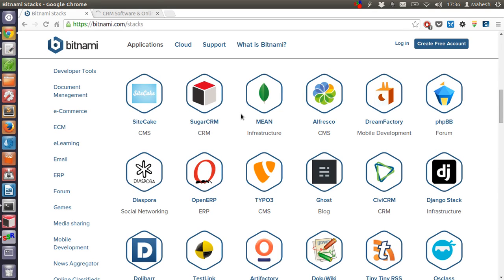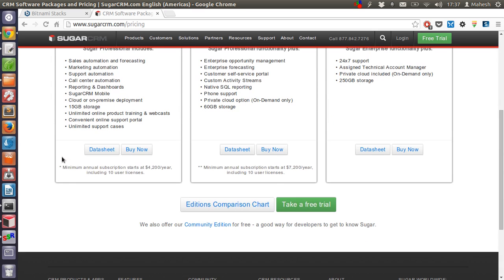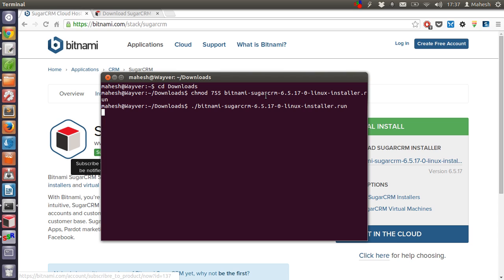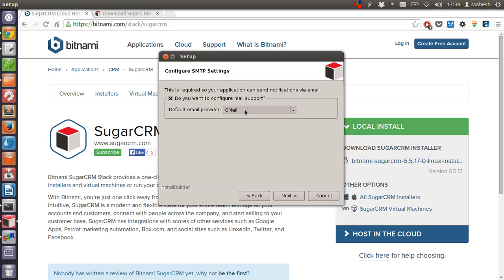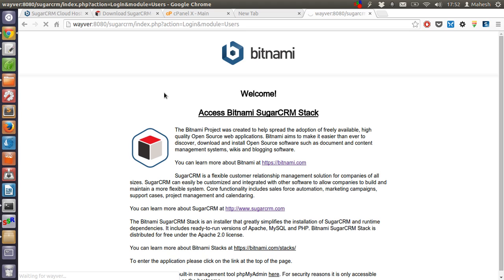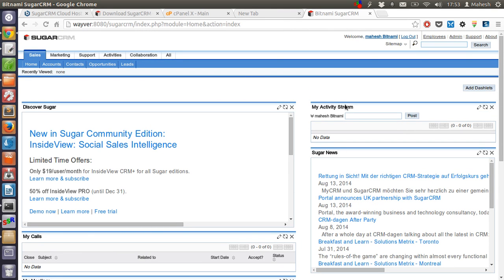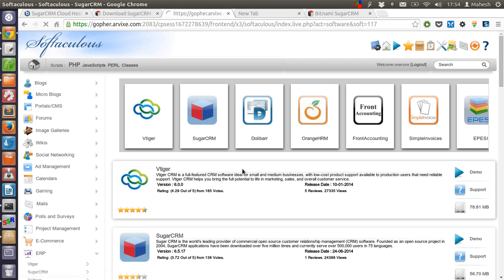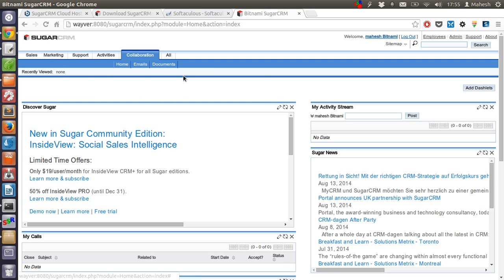SugarCRM Installation and Setup Community Edition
Learn how to install and setup SugarCRM Community Edition.